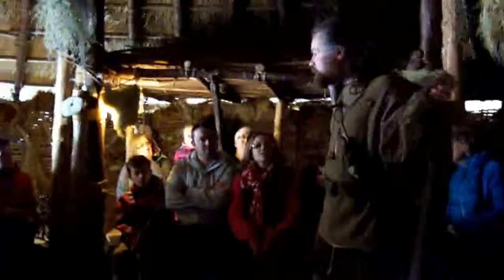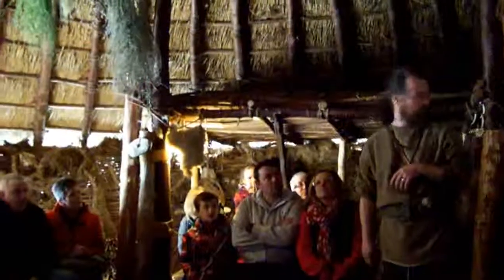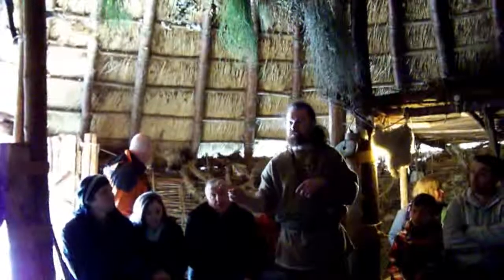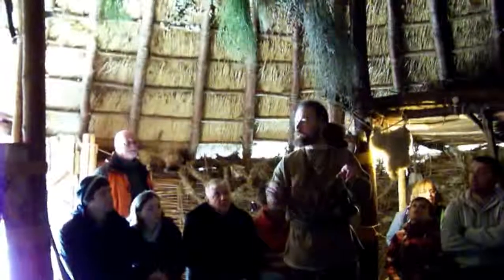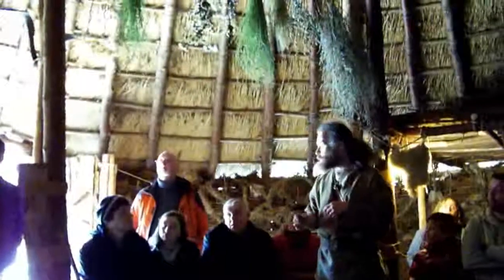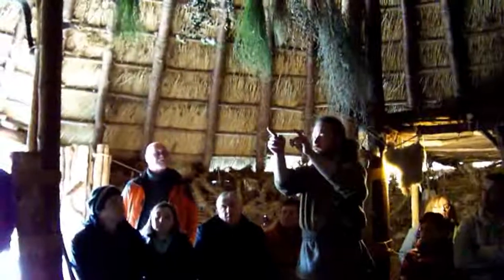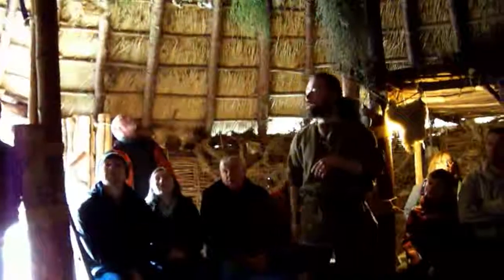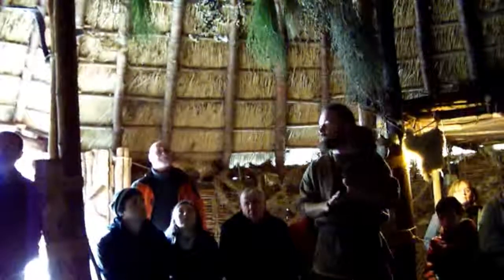Crannog Visit April 2014